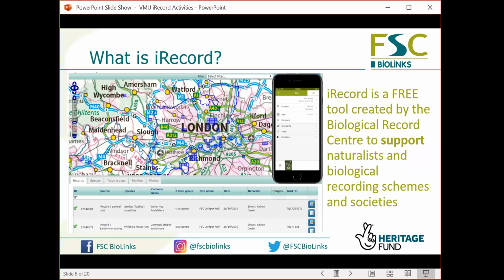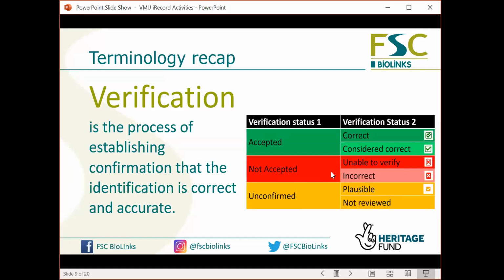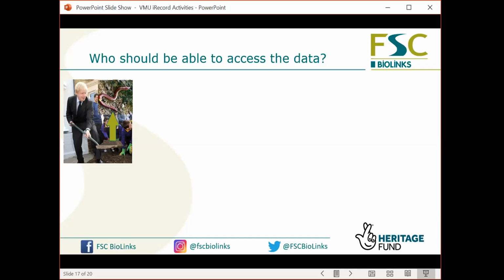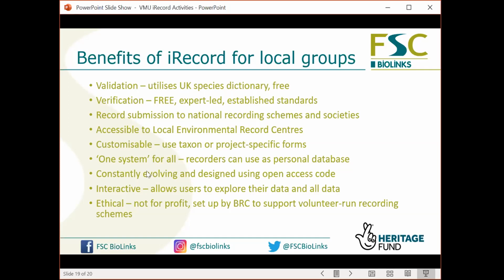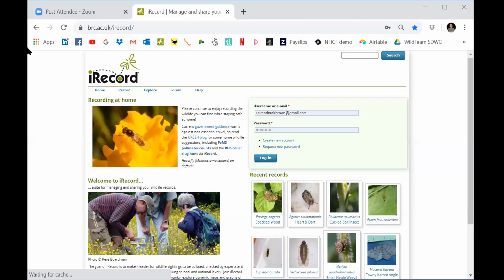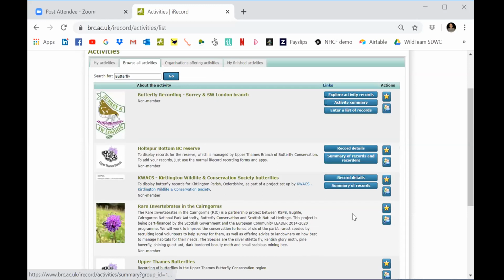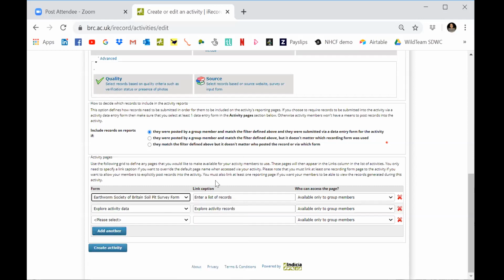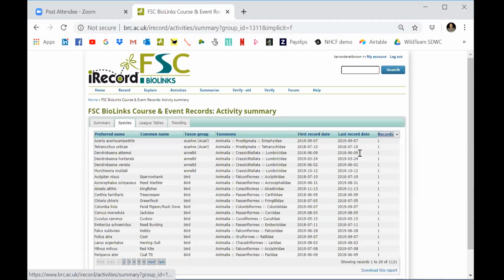Setting Up iRecord Activities for Local Groups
Natural History Live by Keiron Derek Brown

Local natural history societies and groups are a core part of the biological recording network. As they often cover a wide range of groups it can be difficult to manage efficient sharing and verification of their records. Keiron talked to us about the benefits of using iRecord to manage their biological records and illustrate how this data is automatically accessible to recording schemes and local environmental record centres.

- This webinar is a follow-on from our previous "Why iRecord" webinar, so be sure to check that out before watching this one
- Keiron runs an online Discovering iRecord course for those new to the platform or that have struggled with it
- If you have any questions regarding using iRecord, if you email iRecord directly with the following email, , or by checking out their user guide and help They are always really helpful and will help you sort out any problems you are having.

- Find out more about earthworms on the Earthworm Society of Britain